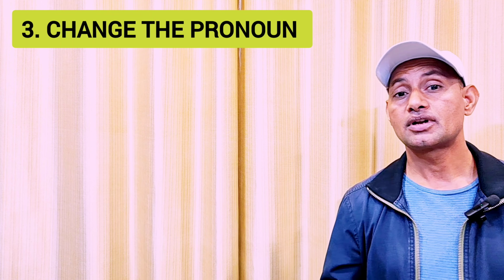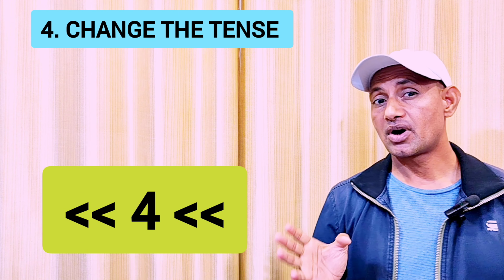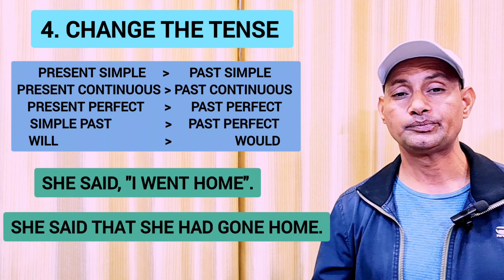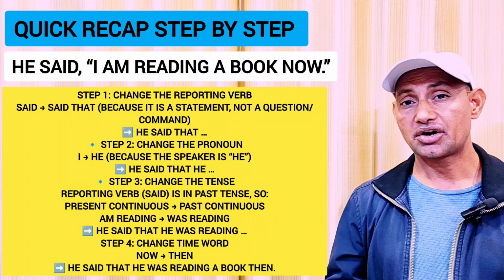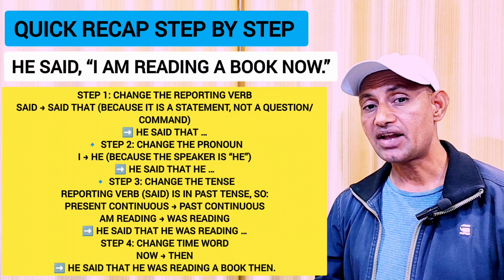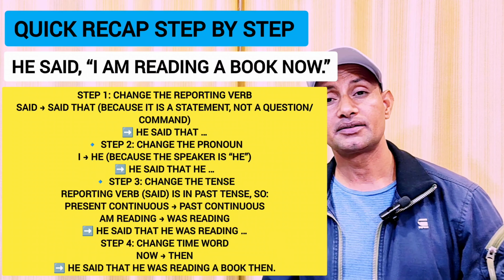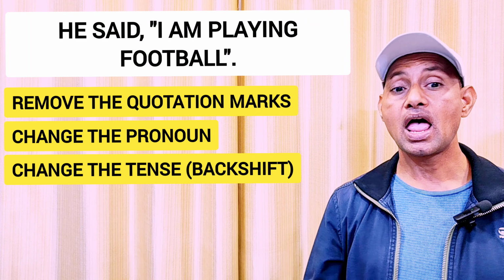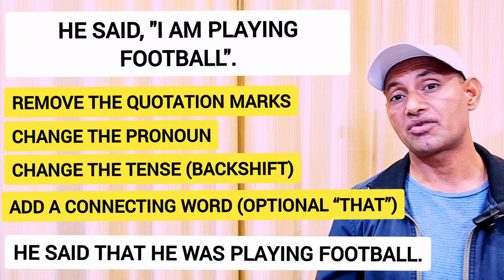Direct and Indirect Speech in English | Narration Change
Hey!

Be ready to learn Narration  like you never did. In this video we are going to learn Narration Rules and Narration Change. We will learn "What is direct speech and and Indirect Speech. As you all know Narration is the essential part of English Grammar and because of what we have decided to teach you direct speech and indirect speech in English.

So, if you think that you cannot learn Narration ever, then you are wrong because this method of learning narration is really helpful. What you all need to do is to be with us till end of this video and we will teach you narration in Hindi easily.

ThankYou
"Dear